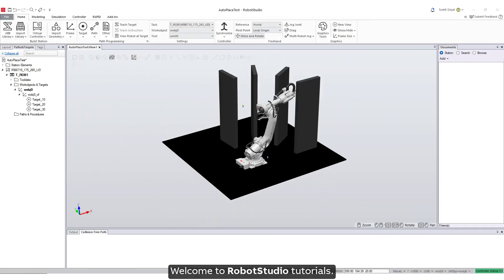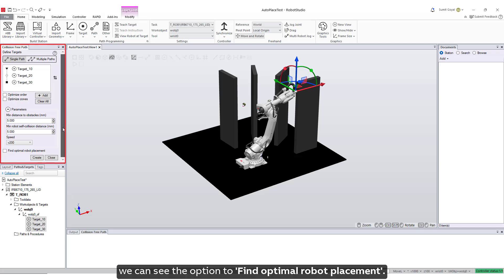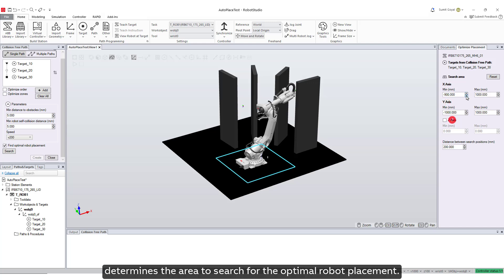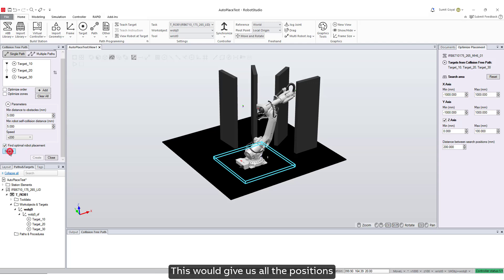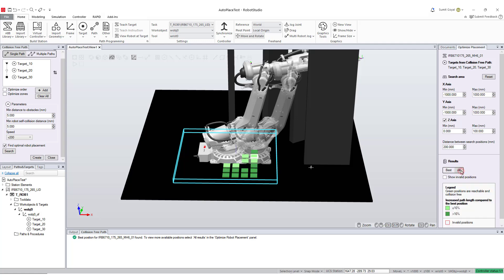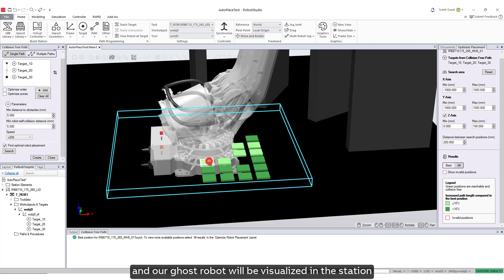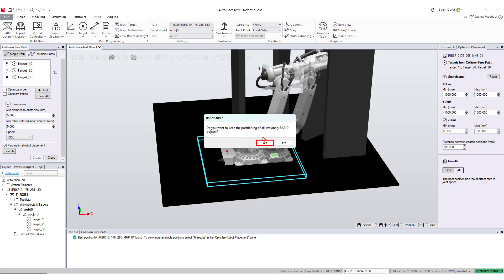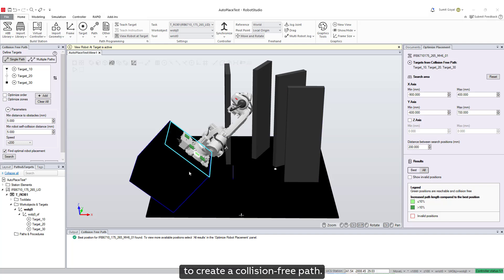RobotStudio® Tutorial – Find Optimal robot placement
In this tutorial we will look at how to find the optimal robot placement during Collision Free Path Planning.

Now the user has the possibility to place the robot at the optimal position which will result in the shortest path for the given sequence of targets.

It supports whether it’s a floor, wall, ceiling, or any arbitrary mounting position.

Have you tried out this feature? We would love to hear your feedback!
Drop us a comment on the discussion in the forum or using the new in app feedback feature in RobotStudio!